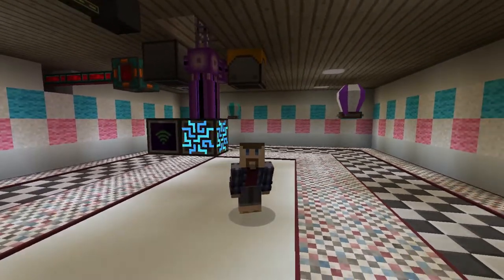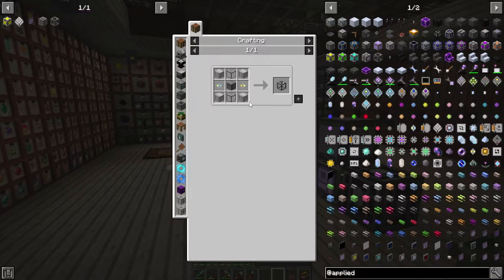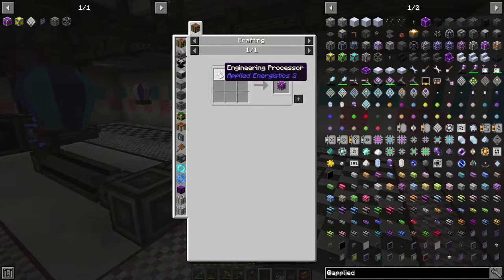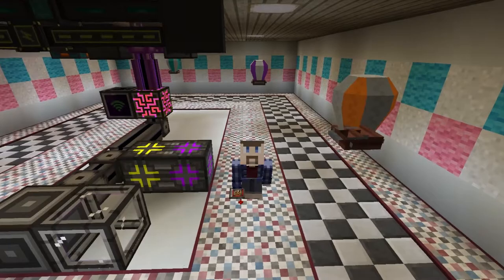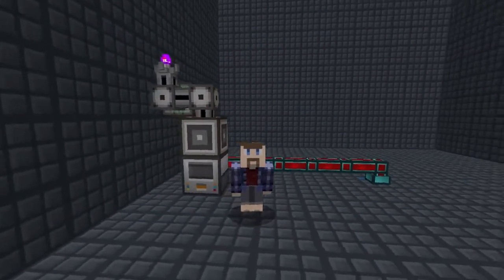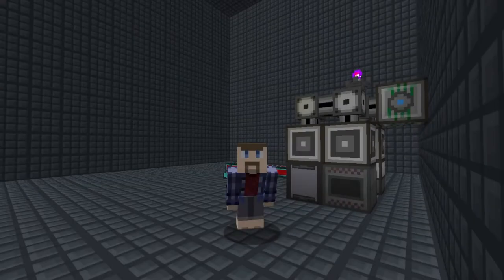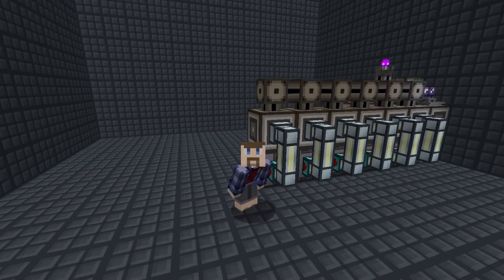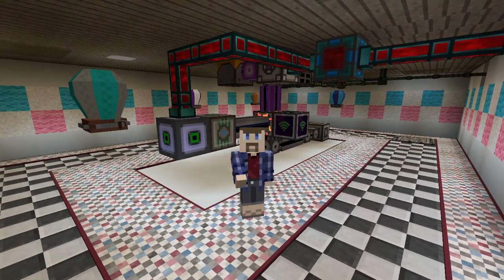Autocrafting with Applied Energistics 2 - Minecraft: Enigmatica 2 Expert #56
In this episode of Minecraft Enigmatica 2 Expert, we finally stop complaining and get around to setting up our autocrafting system for Applied Energistics 2.  We start out by building the pattern terminal, then set up a basic molecular assembler and ME interface for basic autocrafting, as well as the crafting CPU to power it.  Then we build out machine based autocrafting inside a compact machine, and set up your Applied Energistics 2 chips to be automatically crafted on demand.

00:00 Intro
00:20 Applied Energistics 2 ME Pattern Terminal
01:40 Applied Energistics 2 Moleculer Assembler
05:14 Setting up AE2 in a Compact Machine
06:56 Applied Energistics ME Interface to Automate Machines
09:05 Automating Applied Energistics 2 Circuits
11:18 Using an ME Interface to Automatically Refill Items
13:07 Outro